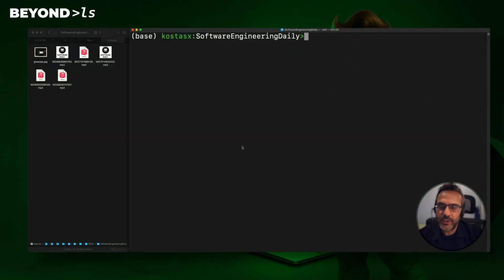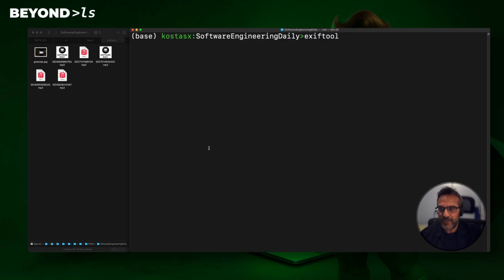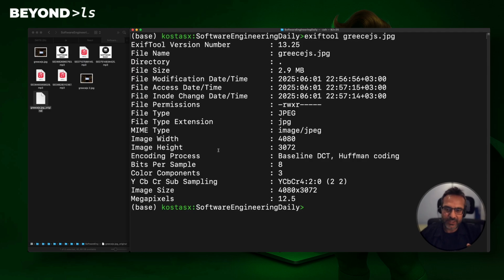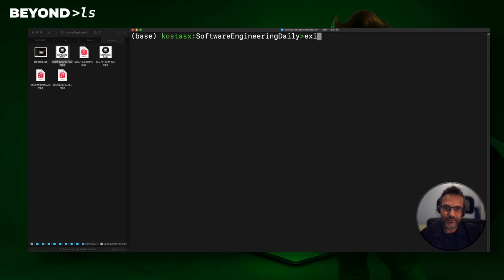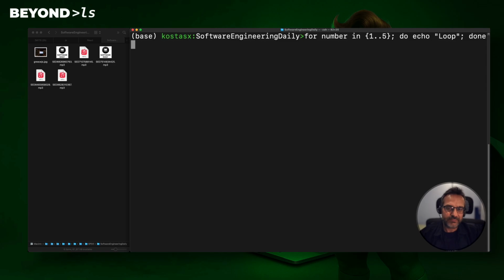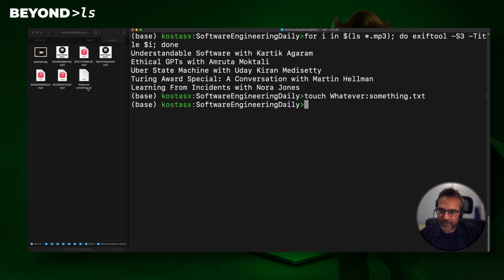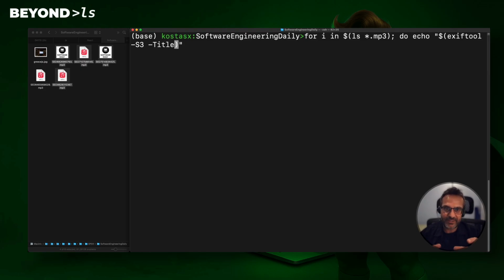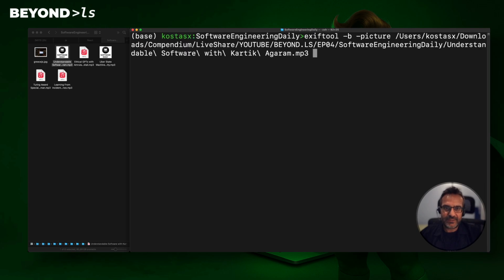BEYOND LS - Episode 04 - Juggling Metadata like a Pro with Exiftool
In this episode we take a look at Exiftool, a command line tool for
reading and manipulating metadata. After we get a high level overview
of what metadata is, we will use the tool to read metadata from image
and audio (mp3) files and strip away sensitive information.

We will combine the exiftool, along with the mv, sed commands and the
for in loop to automate the process of renaming a list of audio files
based on their metadata.